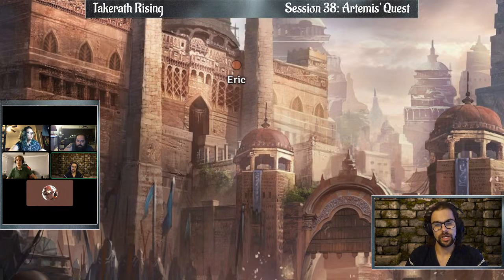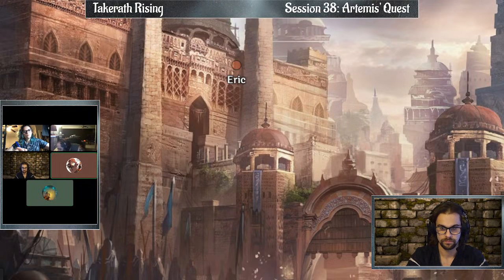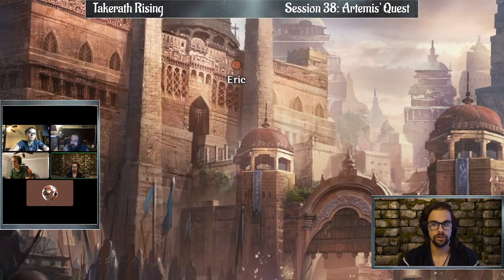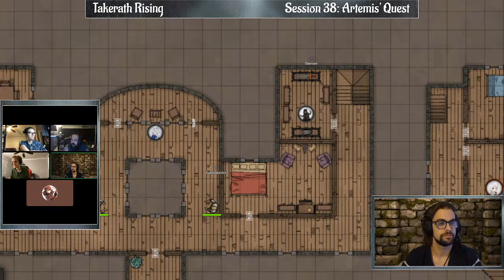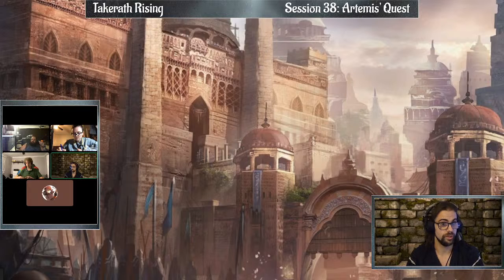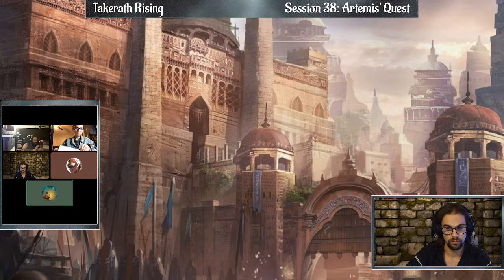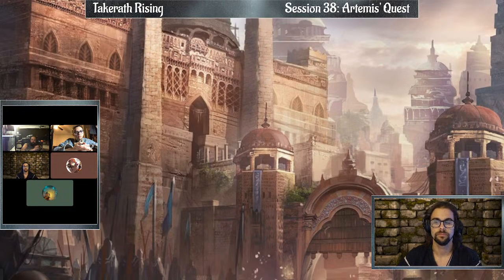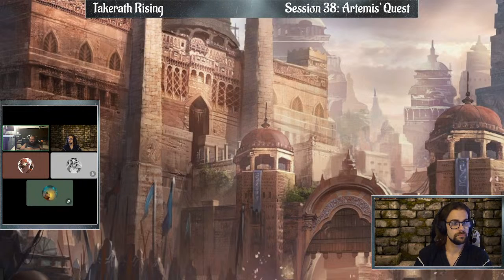Takerath Rising Session 38: Artemis' Quest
Whereupon our eclectic band of adventurers pursues the quest given by their old friend and ally, Artemis to reclaim the remains of his past adventuring party.